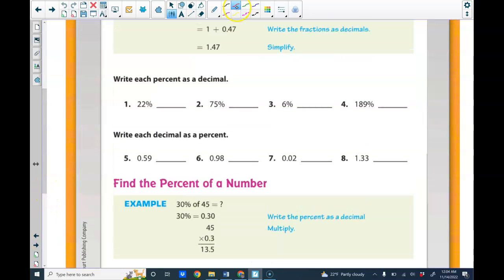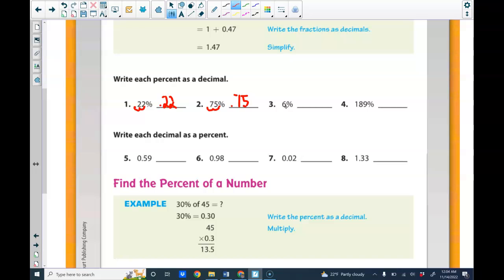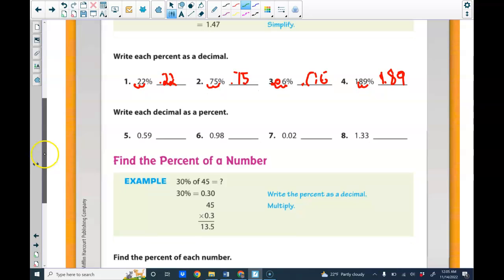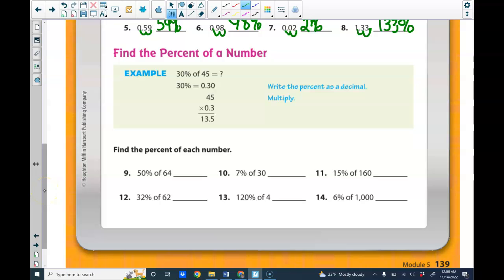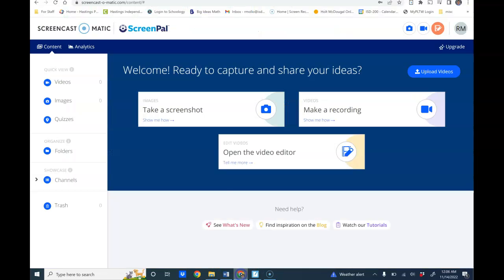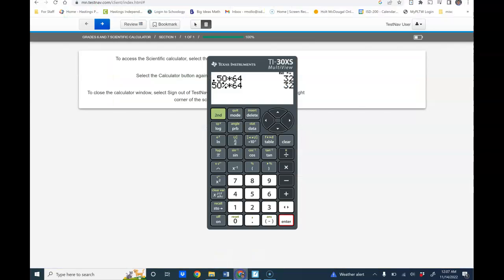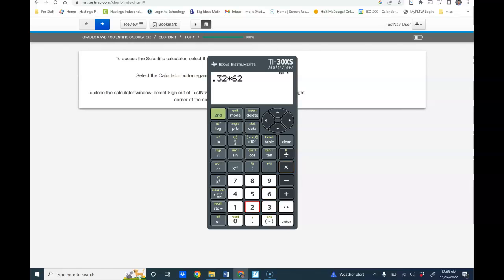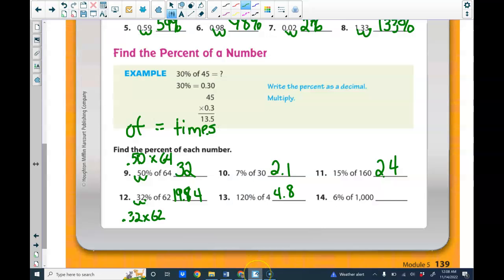Mod 5 Are you ready?